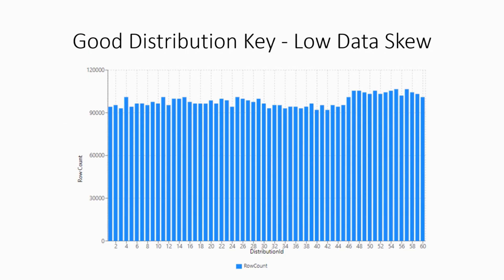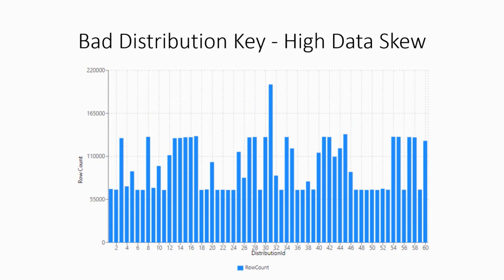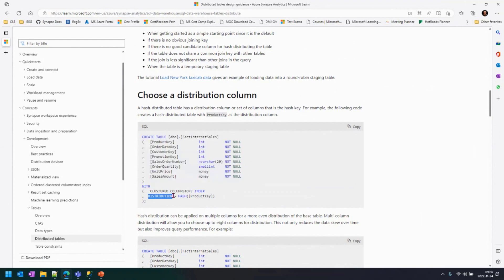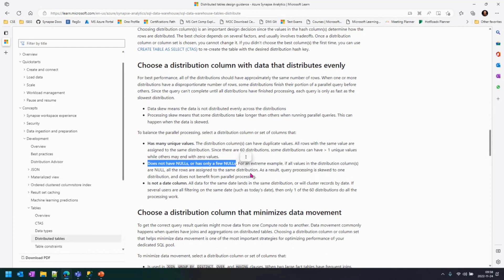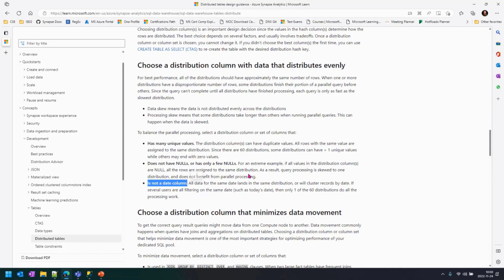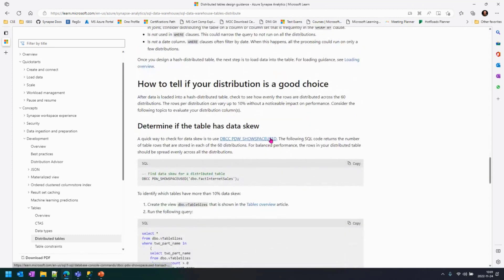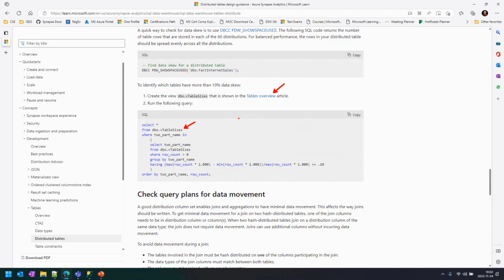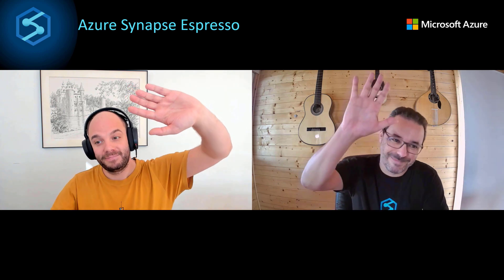Synapse Espresso: Things to Consider when Choosing Your Distribution Key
Welcome to the 18th video of the Synapse Espresso series! In this video, we are joined by Stijn and Artur to discuss distributed structures in Synapse and things to consider when choosing your distribution key. Because after all, choosing the right distribution key can save us from many performance problems.

Timestamps:
00:00:14 Introduction
00:00:31 What is the distribution key?
00:02:30 Good Distribution Example
00:03:26 Bad Distribution Example
00:04:05 Useful documentation
00:10:50 Summary